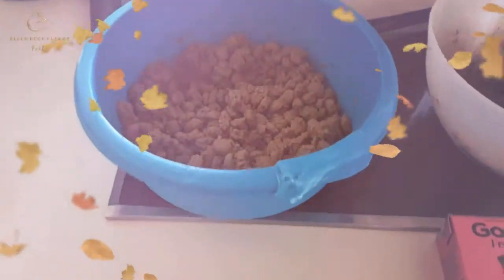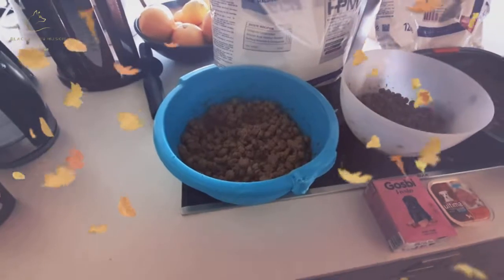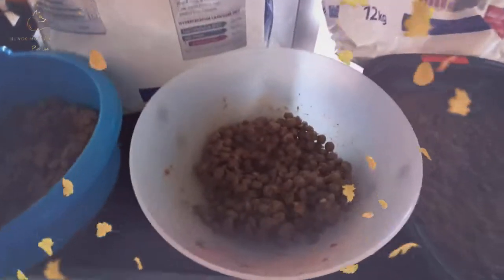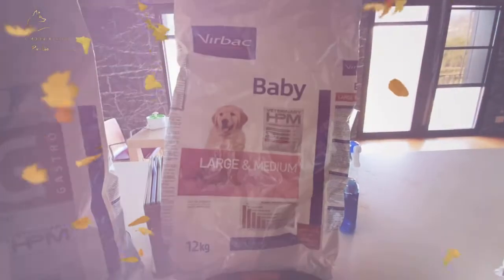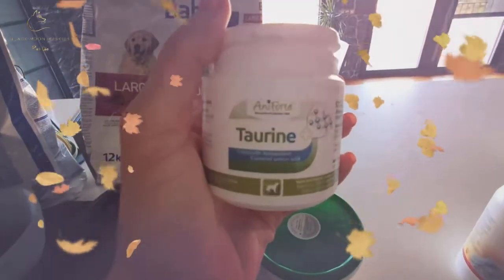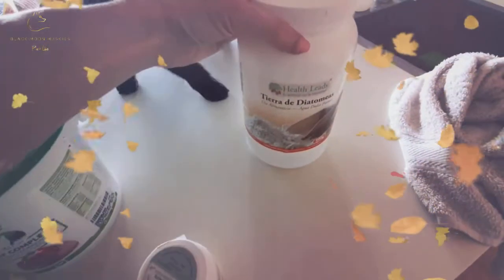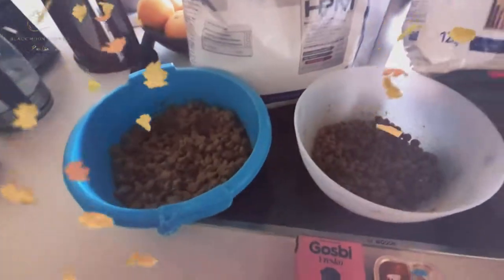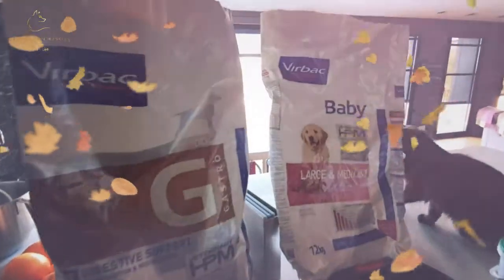What Husky Family Eats in a Day! [SENSITIVE STOMACHS!]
Hi everybody! The puppies are getting bigger and hungrier, and the pack is getting tighter! Its amazing watching them grow up together. Today I'm taking you through what they eat, along with the obligatory cute puppy videos, OBVIOUSLY!!